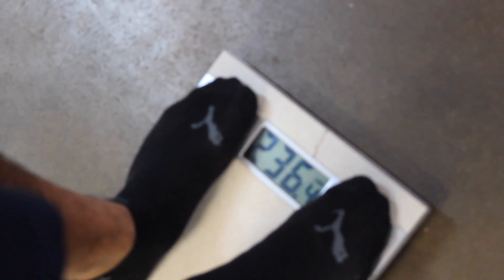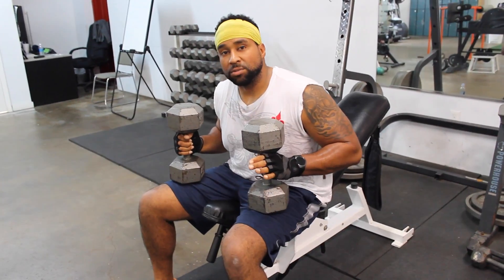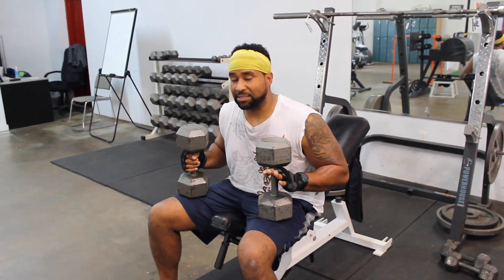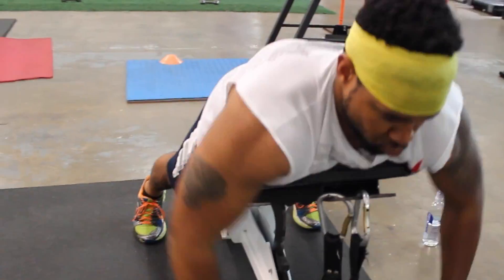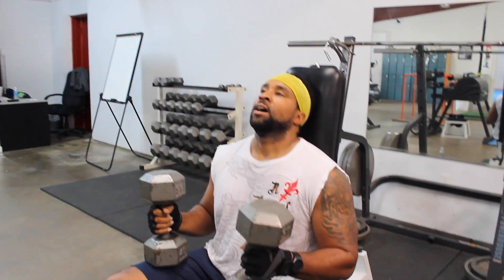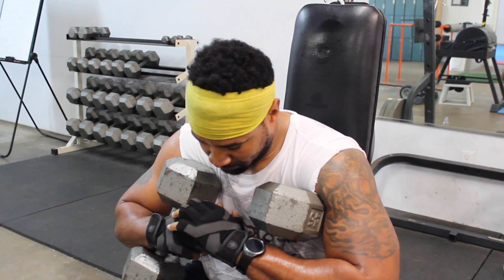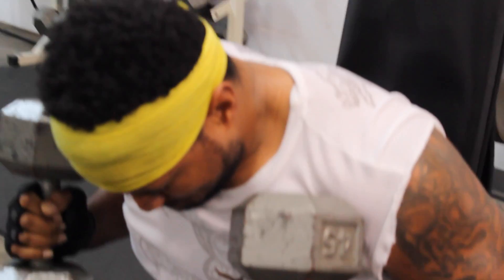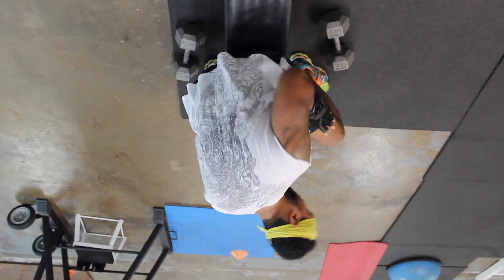S1, Ep8 - BeCome "DWI:Part 2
Damon Bethea, owner of Temple Fitness, in on a personal journey to Be.Come what God has called him to be. Over the past 4 months, Damon has put on 40 lbs of weight. Over the next 6 months, he will track his weight loss through self commentary and film.  As a result, he will truly learn what it takes to go from one extreme to the next, as well as the struggle and discipline that is required to go along with it.

Vidadu Music